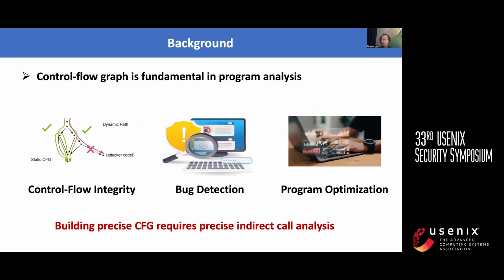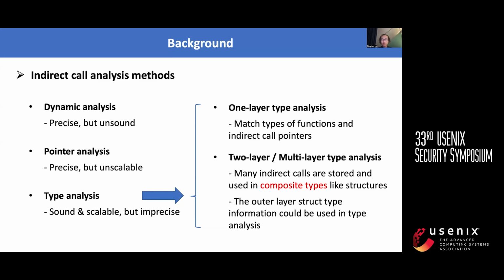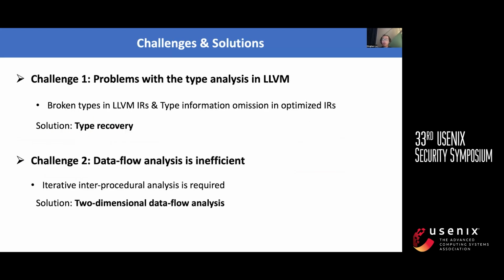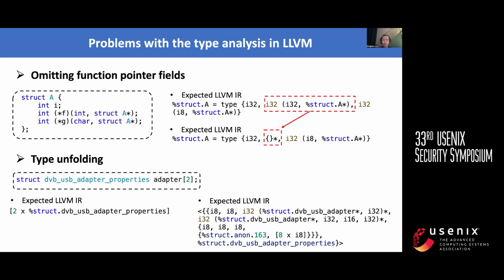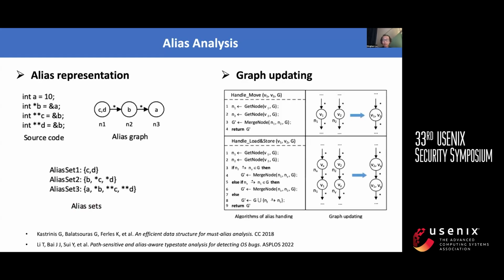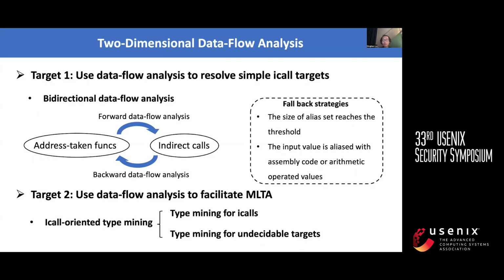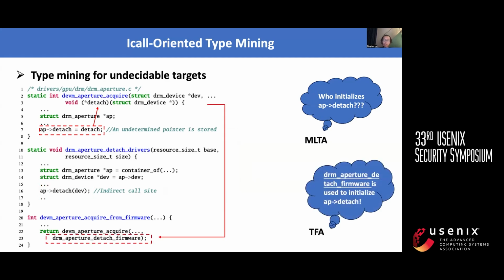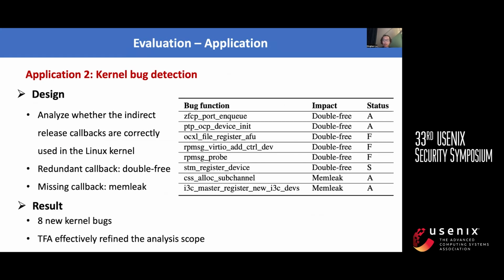USENIX Security '24 - Improving Indirect-Call Analysis in LLVM with Type and Data-Flow Co-Analysis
Improving Indirect-Call Analysis in LLVM with Type and Data-Flow Co-Analysis

Dinghao Liu and Shouling Ji, Zhejiang University; Kangjie Lu, University of Minnesota; Qinming He, Zhejiang University

Indirect function calls are widely used in building system software like OS kernels for their high flexibility and performance. Statically resolving indirect-call targets has been known to be a hard problem, which is a fundamental requirement for various program analysis and protection tasks. The state-of-the-art techniques, which use type analysis, are still imprecise. In this paper, we present a new approach, TFA, that precisely identifies indirect-call targets. The intuition behind TFA is that type-based analysis and data-flow analysis are inherently complementary in resolving indirect-call targets. TFA incorporates a co-analysis system that makes the best use of both type information and data-flow information. The co-analysis keeps refining the global call graph iteratively, allowing us to achieve an optimal indirect call analysis. We have implemented TFA in LLVM and evaluated it against five famous large-scale programs. The experimental results show that TFA eliminates additional 24% to 59% of indirect-call targets compared with the state-of-the-art approaches, without introducing new false negatives. With the precise indirect-call analysis, we further develop a strengthened fine-grained forward-edge control-flow integrity scheme and apply it to the Linux kernel. We have also used the refined indirect-call analysis results in bug detection, where we have found 8 deep bugs in the Linux kernel. As a generic technique, the precise indirect-call analysis of TFA can also benefit other applications such as compiler optimization and software debloating.